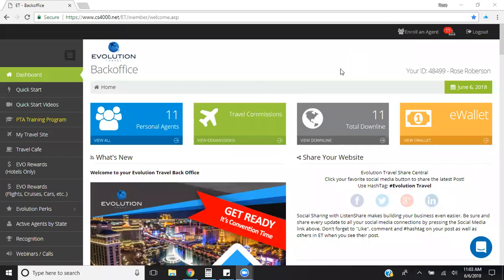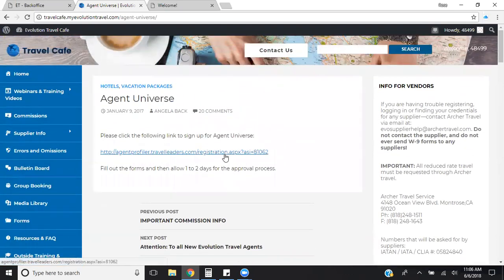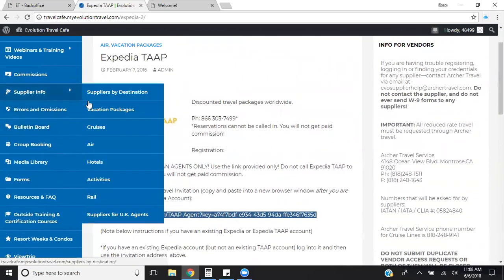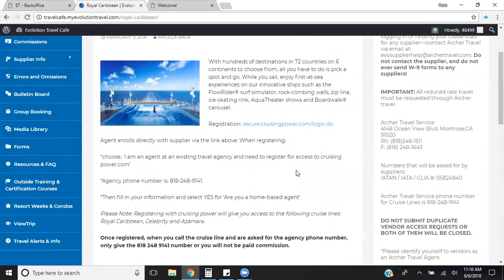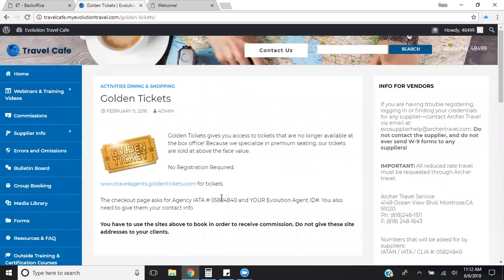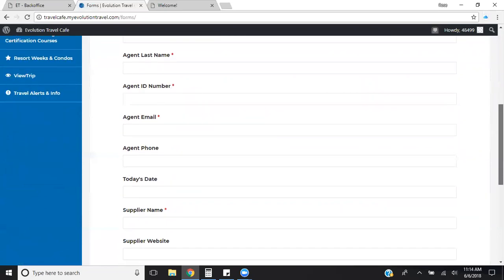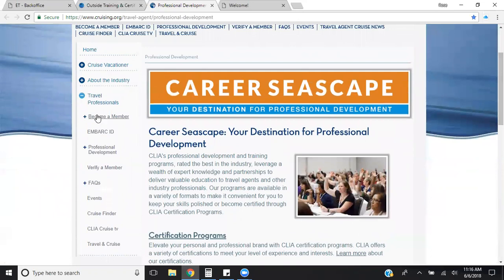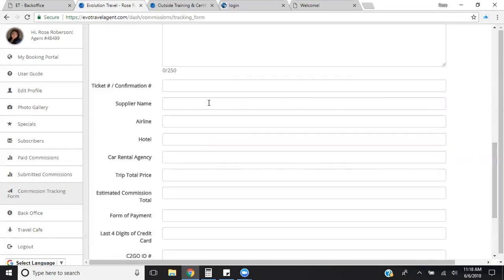Supplier Registration Training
How to register with suppliers through your back office